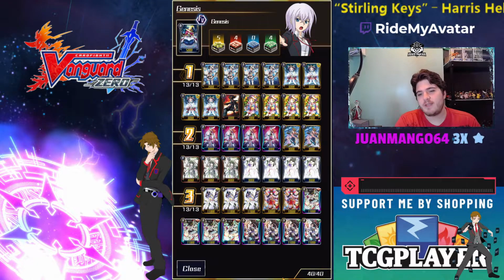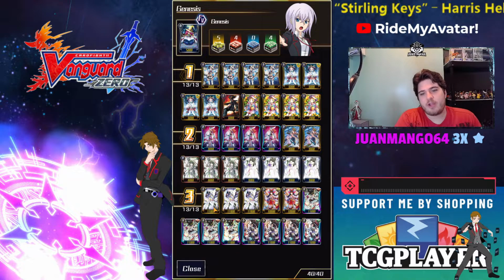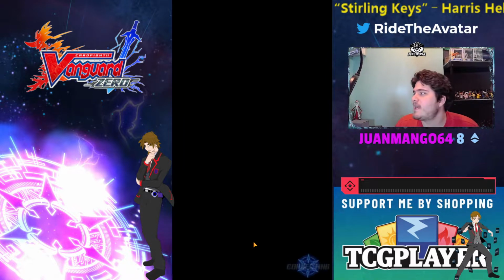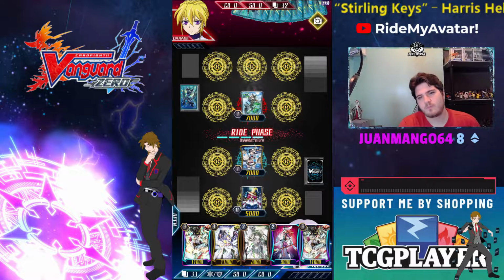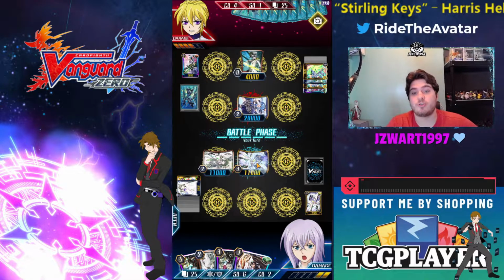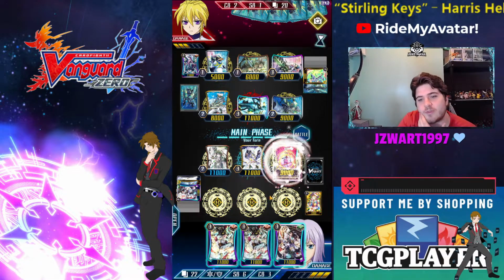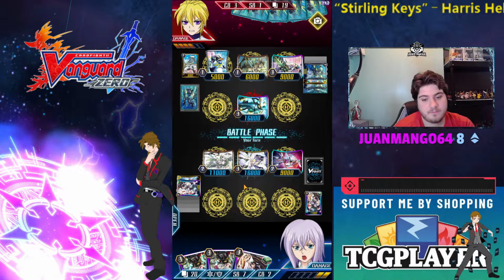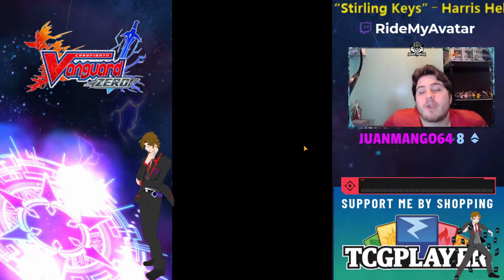Fortuna (Genesis) || Deck Showcase || Vanguard Zero (Global)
Welcome back, please enjoy the Cardfight Vanguard Zero. Bring you the set 11 pack opening. Called Seal Dragons Unleashed. Today deck profile is no other then a Fortune Genesis build.  I'd like to have a lot more fun with this.
Links to this game are posted here. So please show support. Cfv, holds a great place in my heart, hope you enjoy.